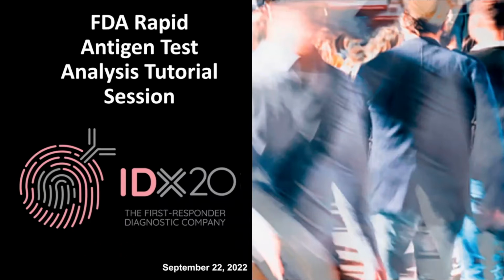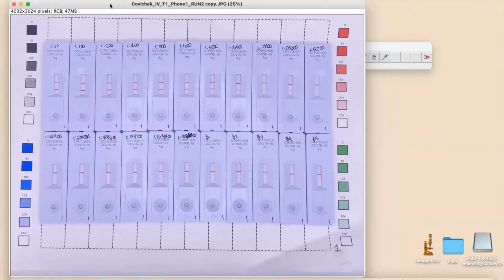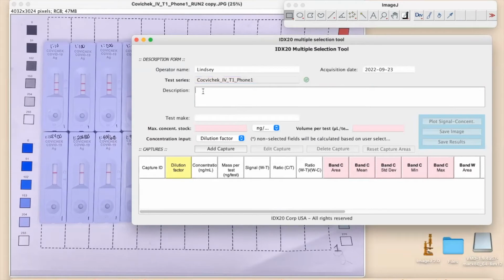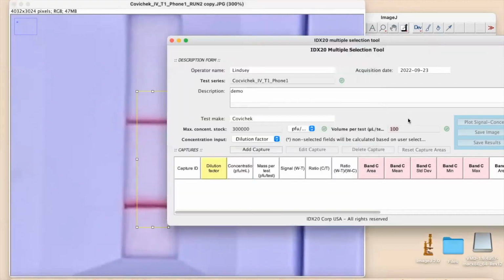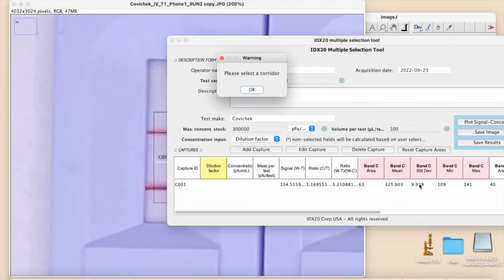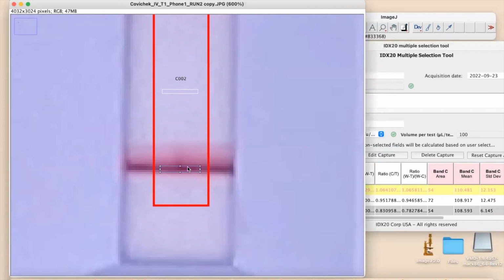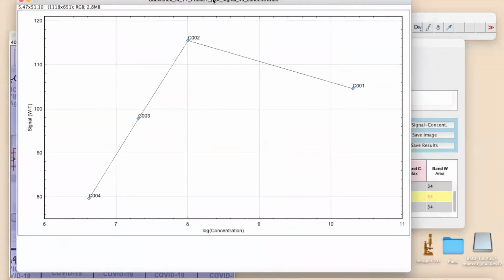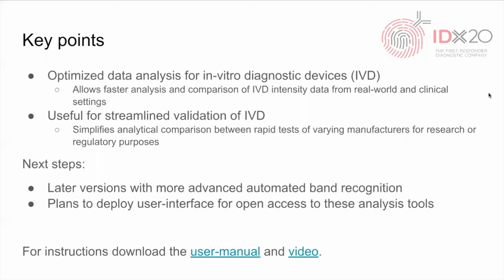IDX20 ImageJ Plugin: In-vitro Diagnostic Device Intensity Analysis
Demonstration of IDX20 ImageJ plugin for pixel intensity analysis of In-Vitro Diagnostic Devices (IVD). Used for laboratory research purposes to characterize performance of IVD's of different manufacturers, holding potential for streamlined validation through providing a means of statistical comparison.